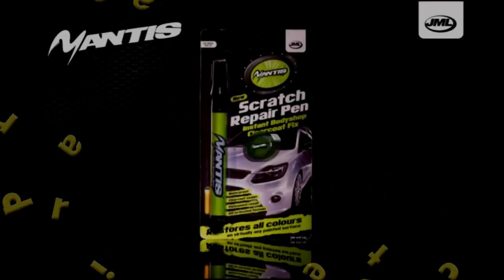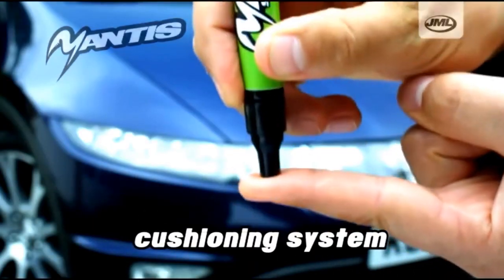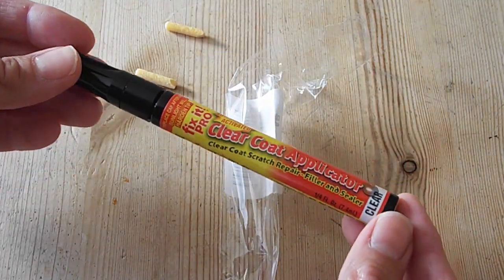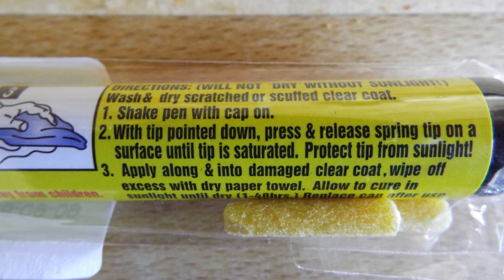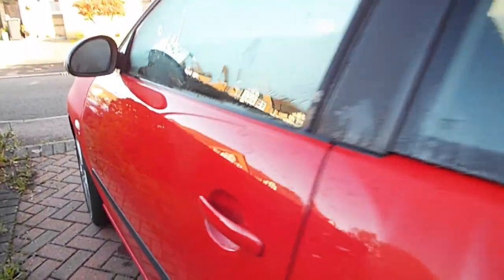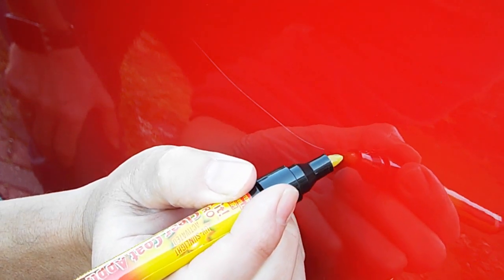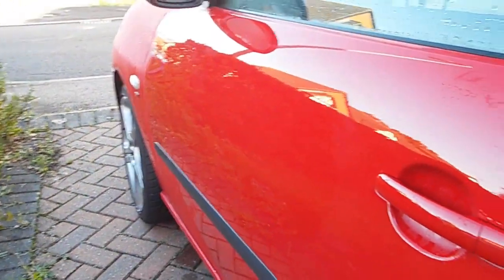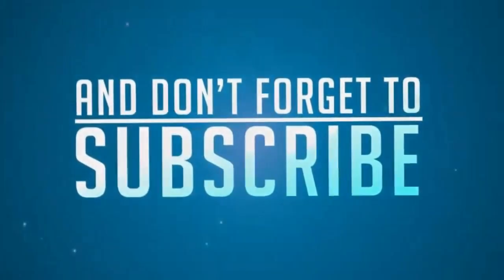The 99p ebay car paint scratch repair pen. Test and review.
Will it work ?  Here I review a top coat paint scratch repair pen which costs less than £1 delivered.  Will it actually work ? Watch to find out.